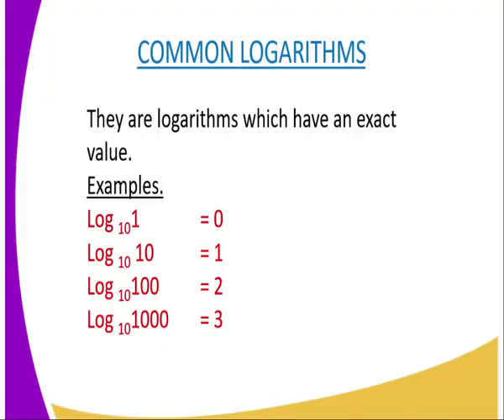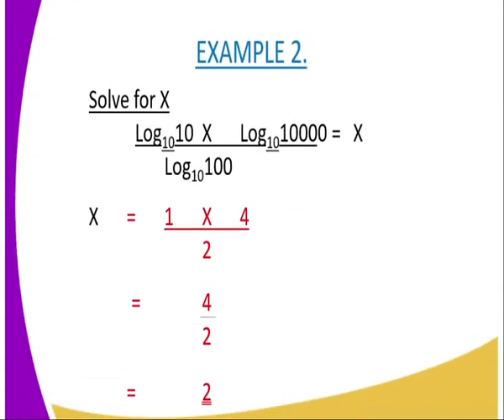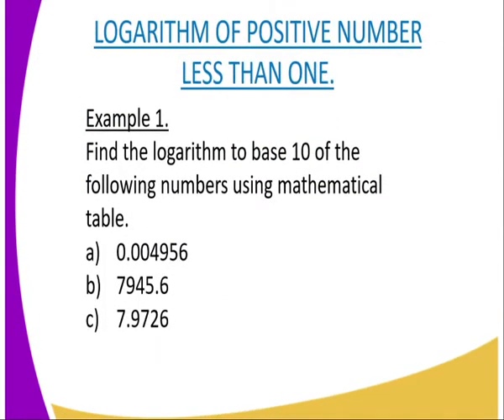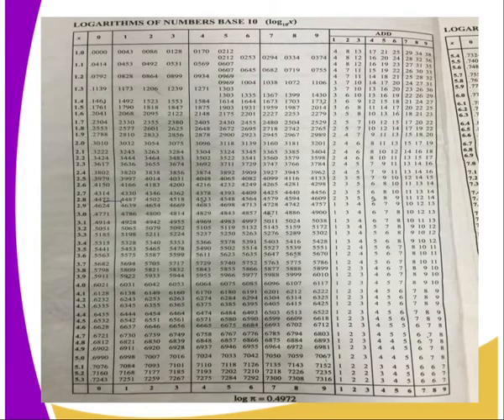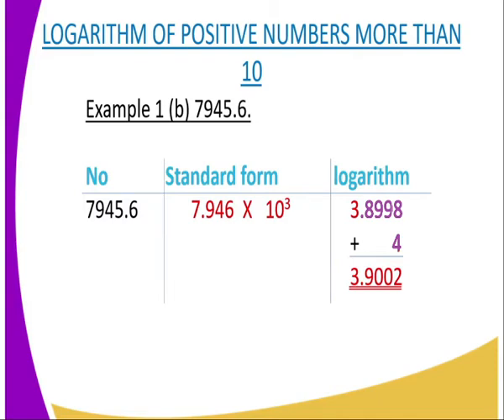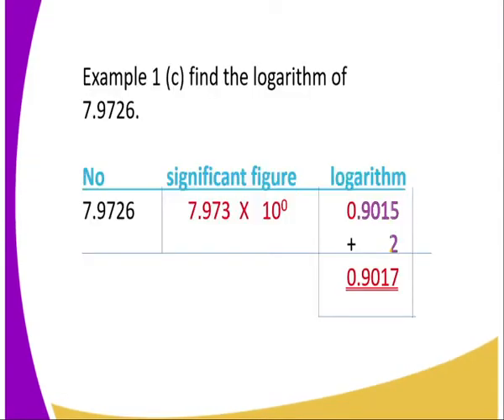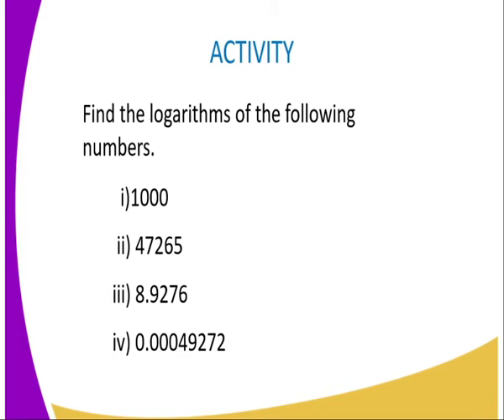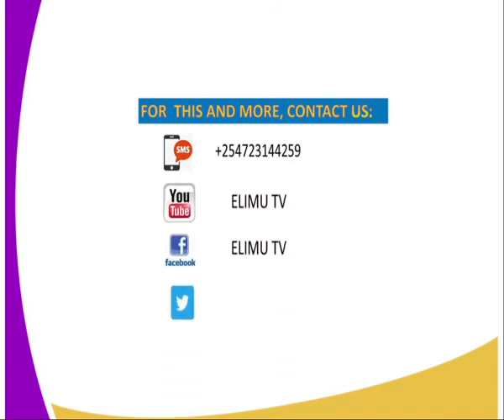Mathematics form 2 indices and logarithm from table lesson 6